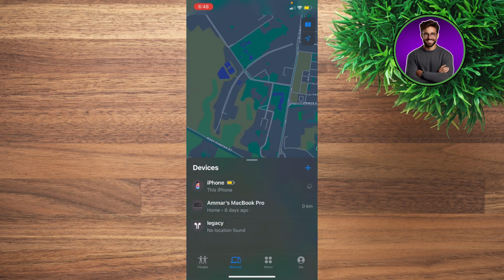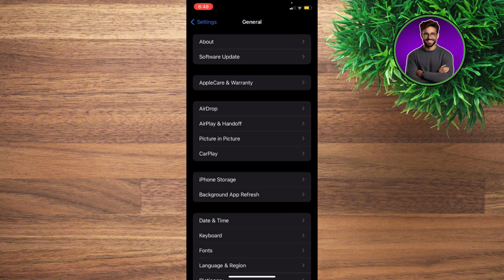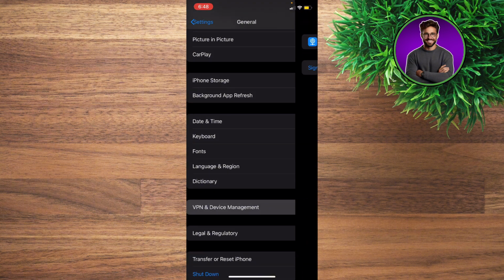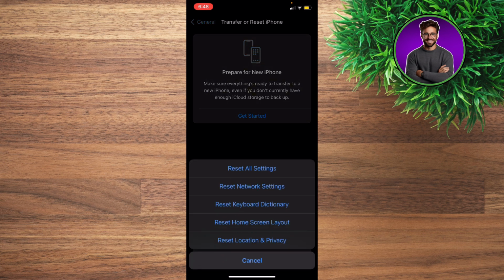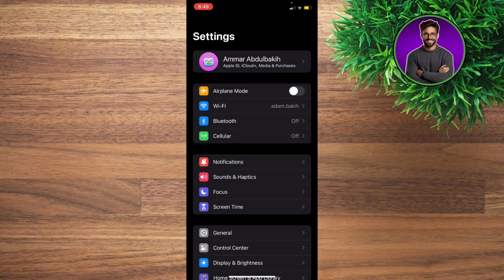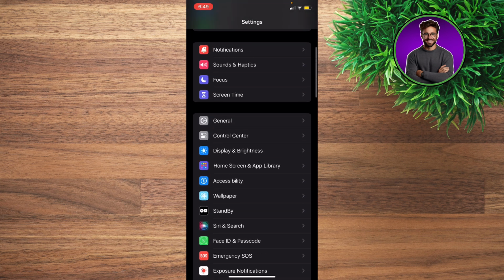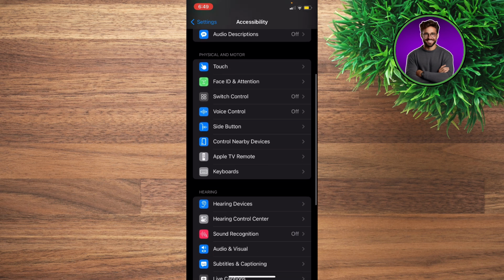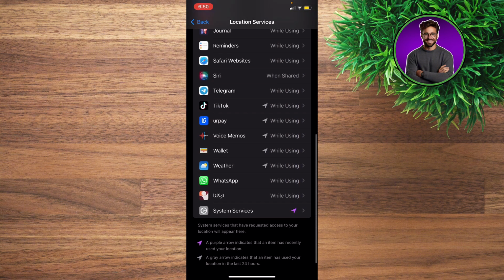How To Fix No Location Found On Find My iPhone (2025 Update)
How To Fix "No Location Found" On Find My iPhone

Hey everyone! 👋
In this video, I'll show you how to fix the "No Location Found" issue on Find My iPhone. 📍🔍
I’ll guide you through the troubleshooting steps to resolve this problem and track your device successfully.